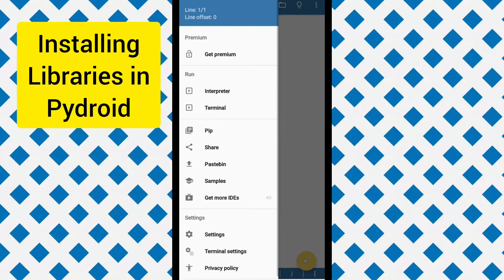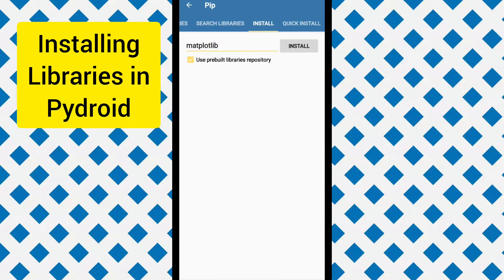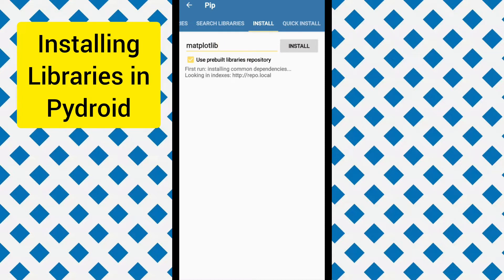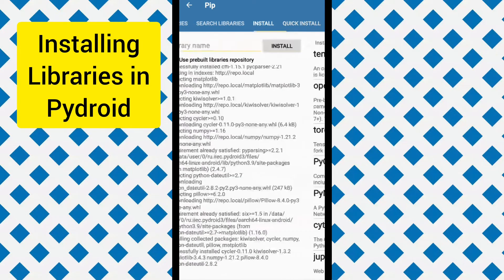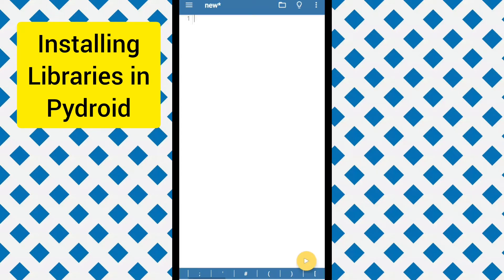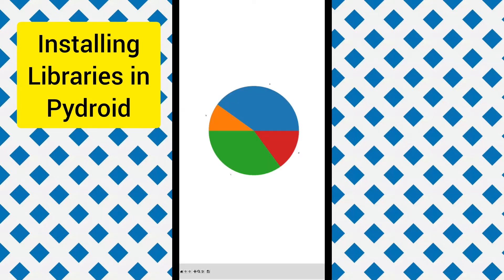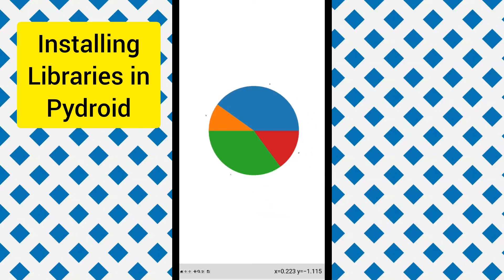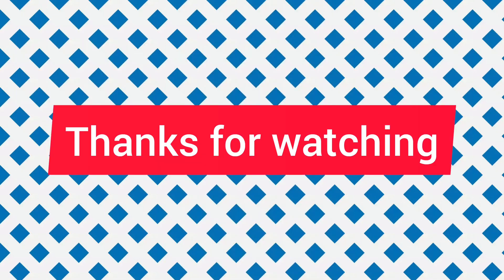How to install python libraries in pydroid app || pydroid 3 use kaise kare || python mobile app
in this video, i will show you how to install libraries in python pydroid 3 app
this is very easy, you just have to click on pip and then search for your library.

python tutorial, pydroid 3, how to use pydroid 3, pydroid 3 use kaise kare